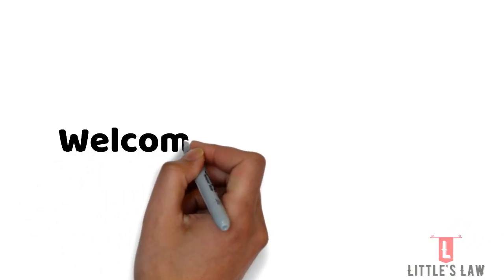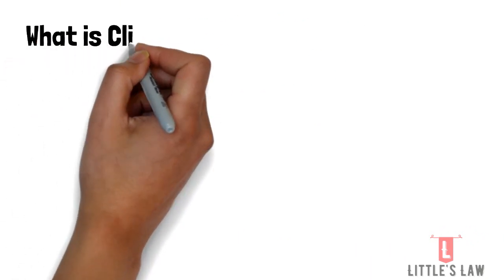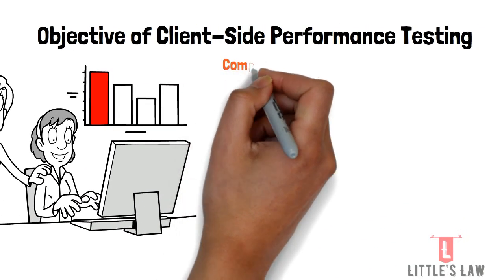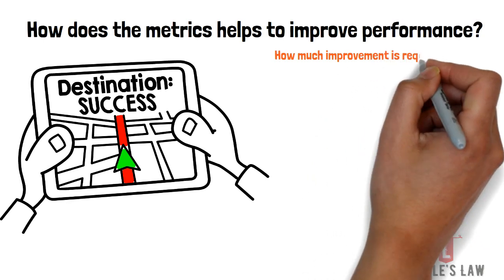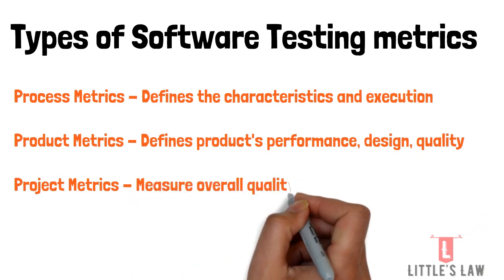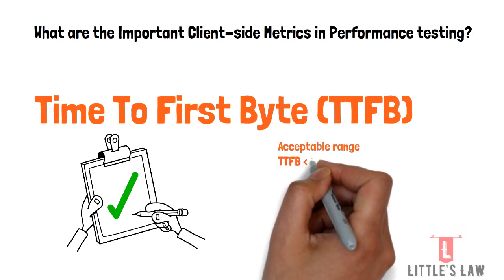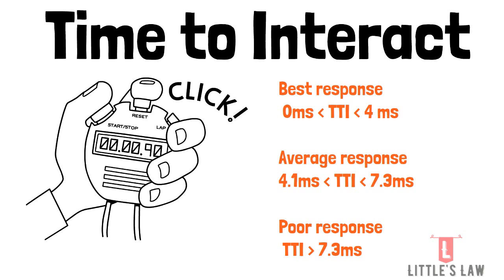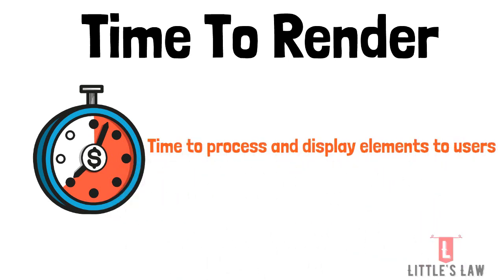Introduction To Client-Side Performance Testing | Performance Engineering Part 1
In this Video we will see about Client side performance testing.
Why is Client side performance testing important?
How to do Client side performance testing?